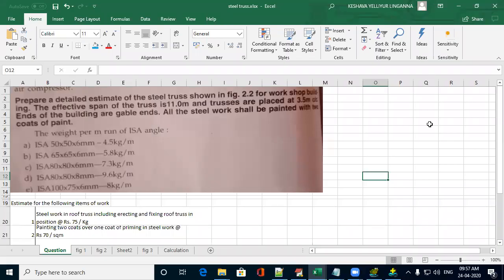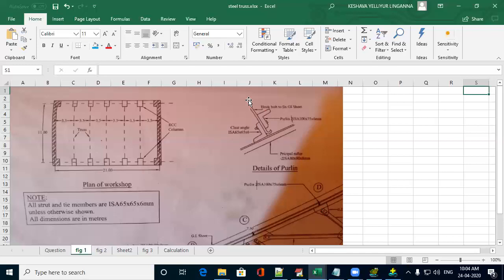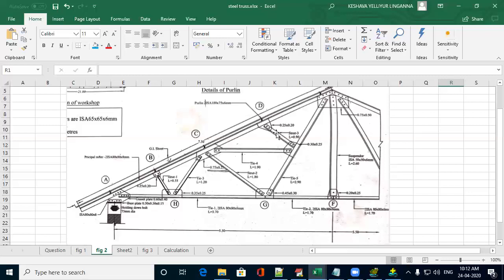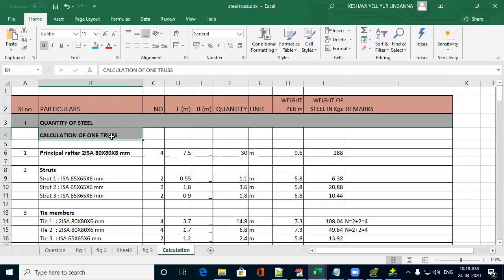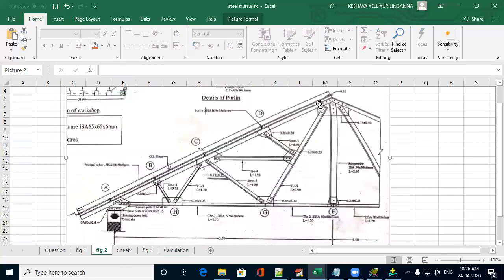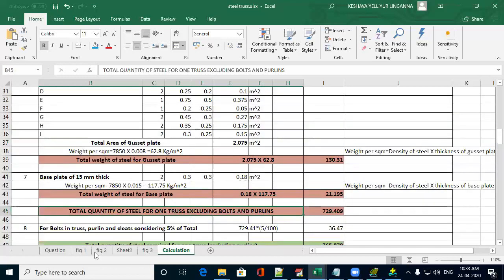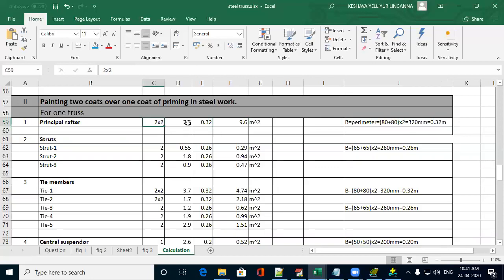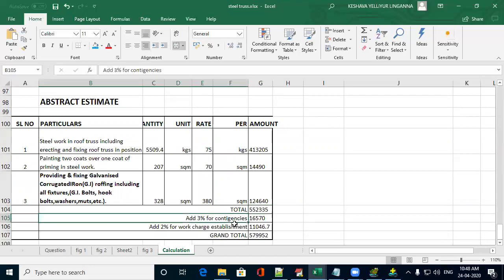Steel Truss Estimation